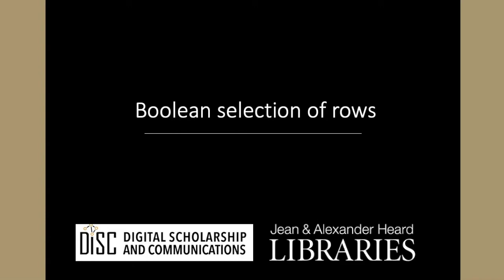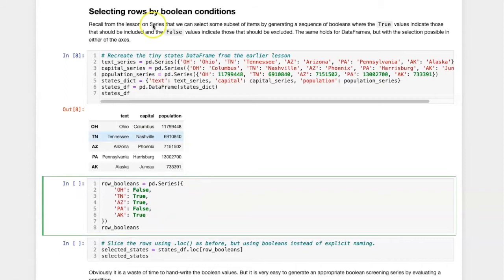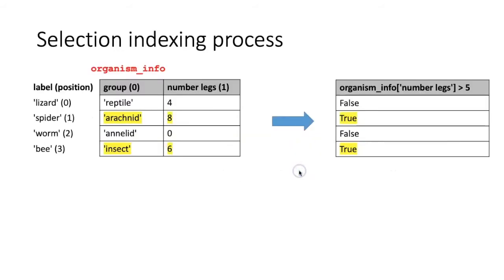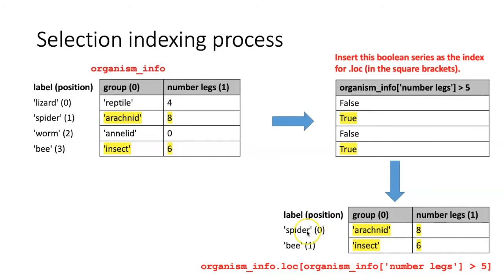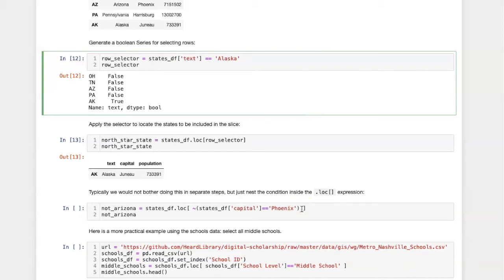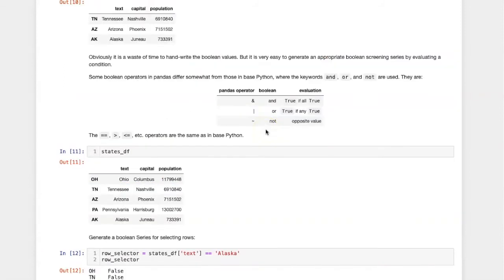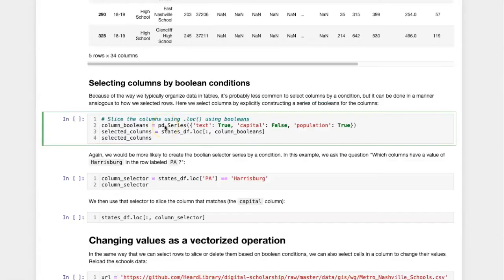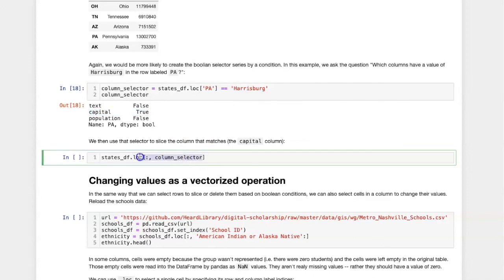009be Slicing pandas DataFrame rows by boolean condition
We generate a Series of boolean conditions to  pass into .loc in order to selectively slice rows of a DataFrame.